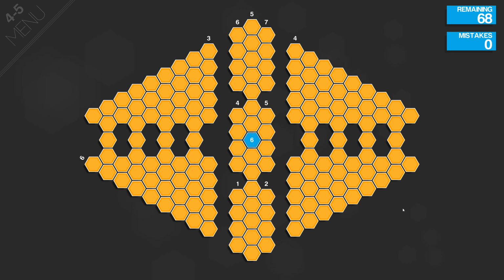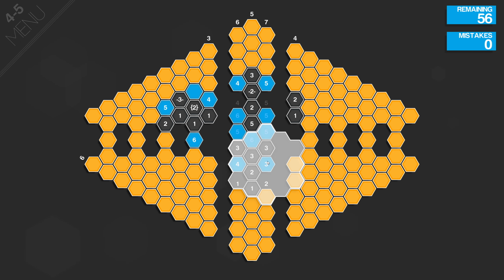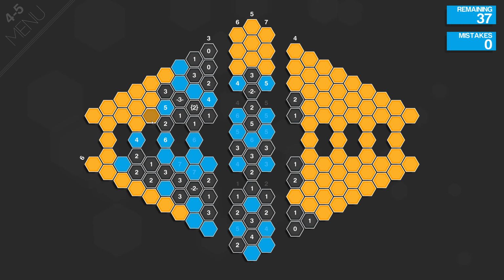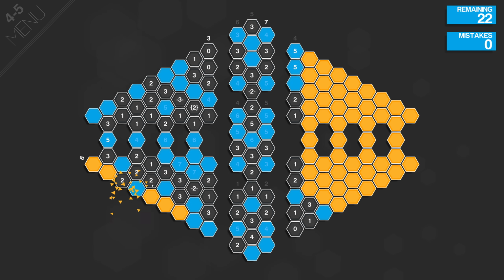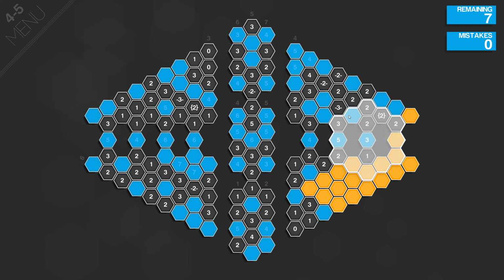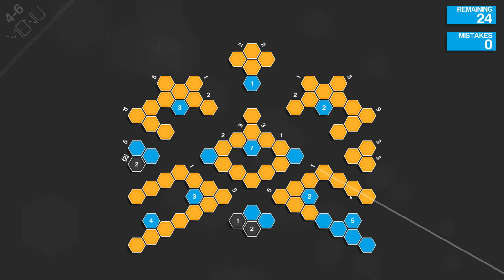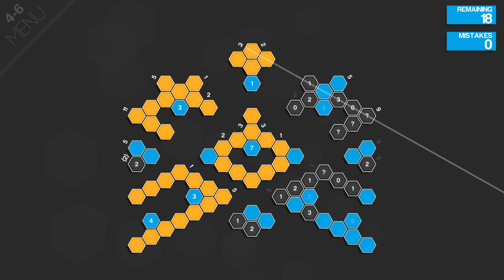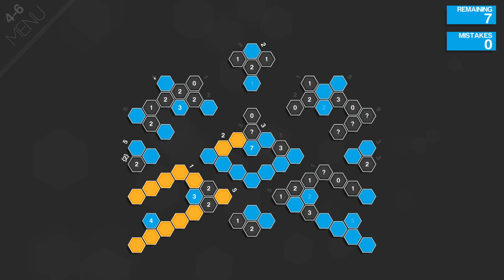Hexcells Infinite Puzzles 4-5 to 4-6 | Symmetry | Hexagonal Minesweeper on Steroids | Let’s Play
Hexcells Infinite, the third in a series of minesweeper style puzzle games. They start simple, but as the game and it’s sequels progress, the logic needed to solve the puzzles gets ever more tricky!

Minesweeper | Logic Puzzle | Hexagon Bestagon | Hexcells | Plus | Infinite